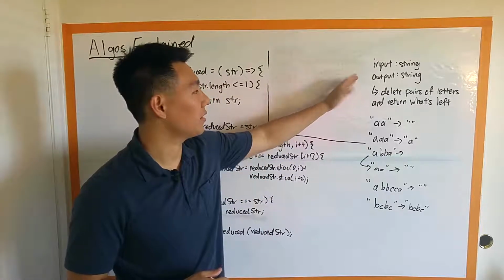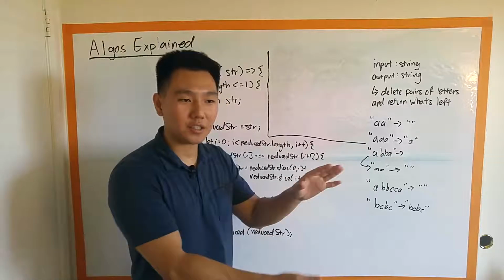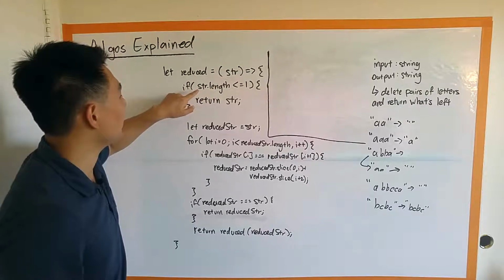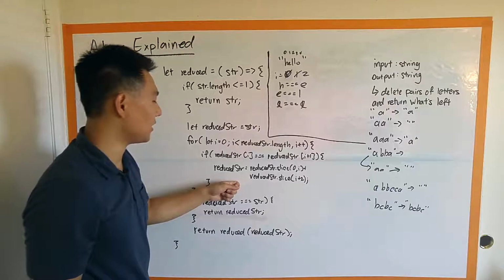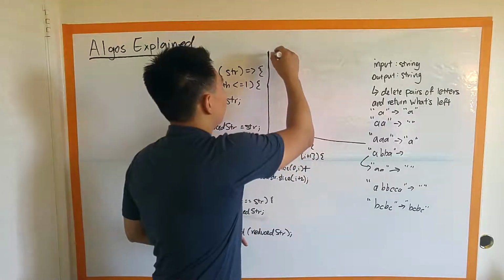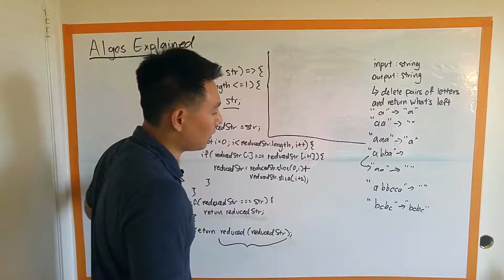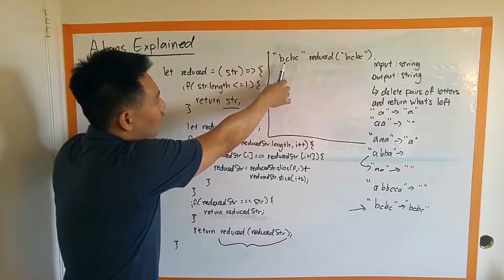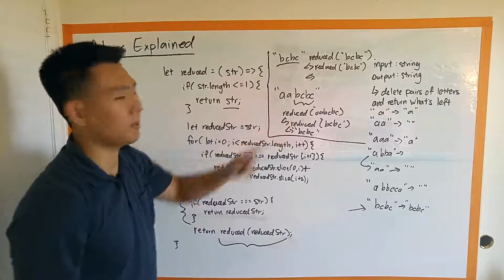Algorithm: Removing String Pairs Javascript Recursion